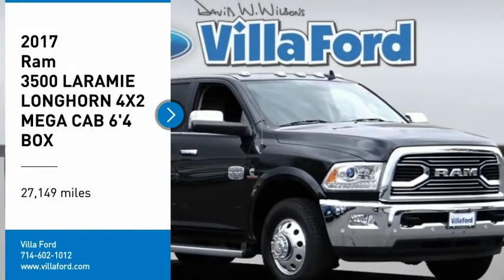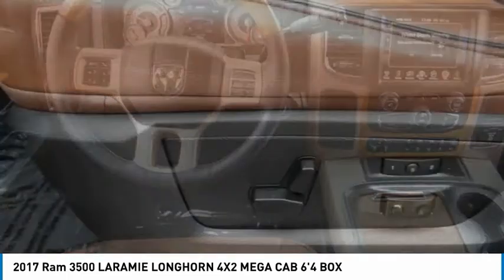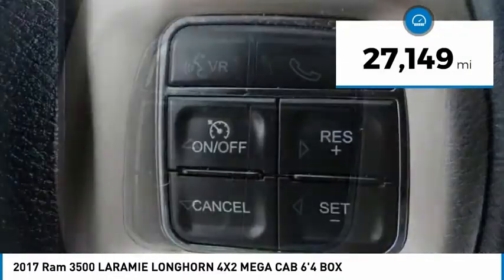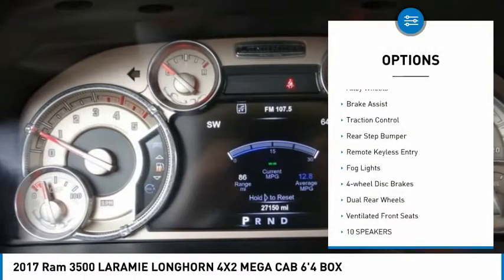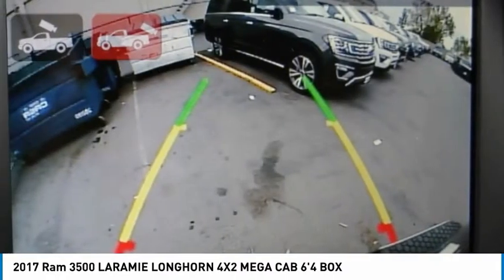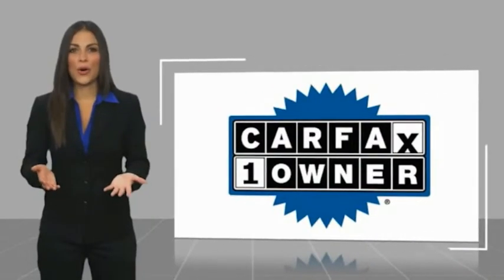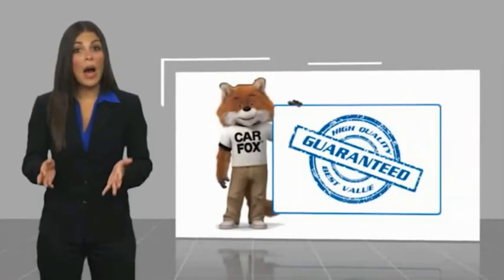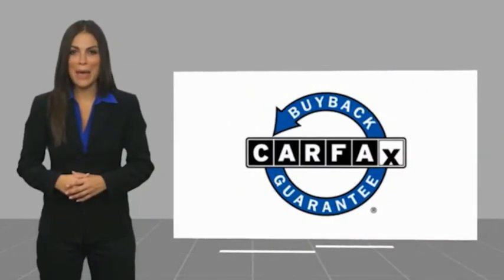2017 Ram 3500 ORANGE TUSTIN PLACENTIA FULLERTON ORANGE COUNTY 00A91708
2017 Ram 3500 LARAMIE LONGHORN 4X2 MEGA CAB 6'4 BOX

Villa Ford
2550 N. Tustin St.

VILLA FORD PROUDLY SERVICING ORANGE, TUSTIN, PLACENTIA, FULLERTON, ORANGE COUNTY, & SURROUNDING SOUTHERN CALIFORNIA LOCATIONS. THIS BLACK 2017 Ram 3500 IS EQUIPPED WITH A Cummins 6.7L I6 Turbodiesel, AUTOMATIC TRANSMISSION, AND RECEIVES AN ESTIMATED . CONTACT VILLA FORD AT TO SCHEDULE A TEST DRIVE AND TAKE THIS 2017 Ram 3500 HOME TODAY, OR VISIT OUR SHOWROOM CONVENIENTLY LOCATED AT 2550 N. TUSTIN ST. ORANGE, CA 92865. STOCK #: 00A91708 | 2017 Ram 3500 Laramie Longhorn 4x2 Mega Cab 6'4 Box POWER WINDOWS 2017 Ram 3500 LARAMIE LONGHORN 4X2 MEGA CAB 6'4 BOX Recent Arrival! CARFAX One-Owner. Like New~, Low Miles, Owners Manuel & 2 Keys~, Local Trade~, 11.50 Dual Wheels Rear Axle, 4-Wheel Disc Brakes, 5th Wheel/Gooseneck Towing Prep Group, 6000# Front Axle w/Hub Ext, ABS brakes, Air Conditioning, Alloy wheels, AM/FM radio: SiriusXM, Audio memory, Auto High Beam Headlamp Control, Auto-dimming Rear-View mirror, Automatic temperature control, Box & Rear Fender Clearance Lamps, Brake assist, Bright Front Bumper, Bright Rear Bumper, Bucket Seats, Chrome Belt Moldings, Chrome Bumper Package, Chrome Grille w/RAM Letters, Clearance Lamps, Convenience Group, Dual Rear Wheel Fender Flare Tracking, Dual Rear Wheels, Electronic Stability Control, Front Bucket Seats, Genuine wood console insert, Genuine wood dashboard insert, Genuine wood door panel insert, Heated door mirrors, Heated Front Seats, Heated front seats, Heated rear seats, Heated Second Row Seats, Heated steering wheel, High Back Seats, Leather steering wheel, Navigation System, ParkView Rear Back-Up Camera, Power 10-Way Memory Driver & 6-Way Passenger Seats, Power driver seat, Power Lumbar Adjust, Power passenger seat, Quick Order Package 28K Laramie Longhorn, Radio: Uconnect 3C Nav w/8.4 Display, Rain Sensitive Windshield Wipers, Remote keyless entry, Steering wheel mounted audio controls, Tachometer, Tilt steering wheel, Tire Pressure Monitoring Delete, Traction control, Vendor Painted Cargo Box Tracking, Ventilated front seats. Laramie Longhorn 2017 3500 Ram RWD President ??s Day Sellathon - Only $500 Down (OAC) Aisin 6-Speed Automatic Clean CARFAX. Brilliant Black Crystal Pearlcoat Cummins 6.7L I6 Turbodiesel 4D Crew Cab President ??s Day Sellathon - Only $500 Down (OAC). Final days to save. Over 100 pre-owned vehicles available. The Home of Orange County's Finest Trades. STOCK #: 00A91708 | VIN: 3C63RPNL3HG627403 | 2017 Ram 3500 Laramie Longhorn 4x2 Mega Cab 6'4 Box POWER WINDOWS Villa Ford